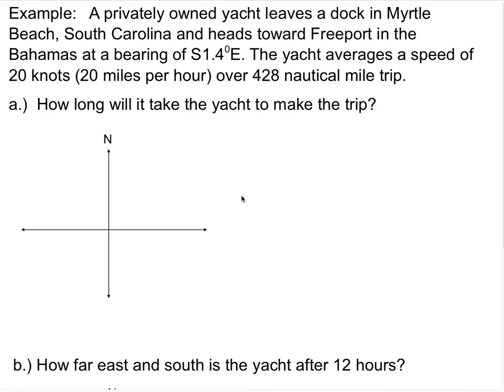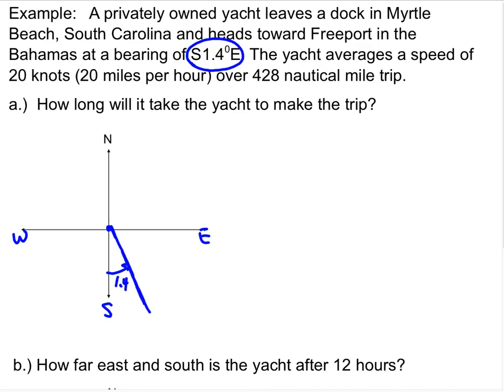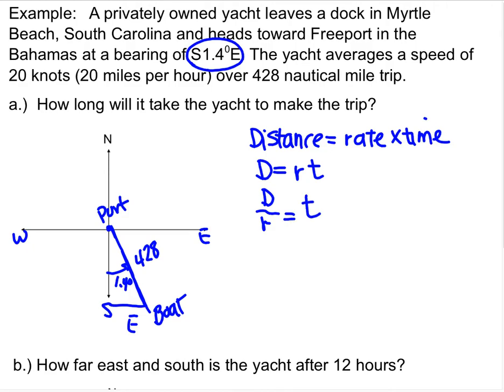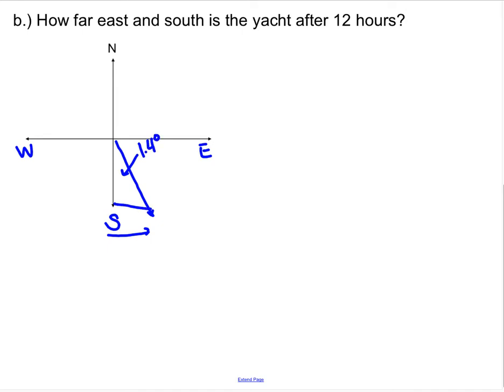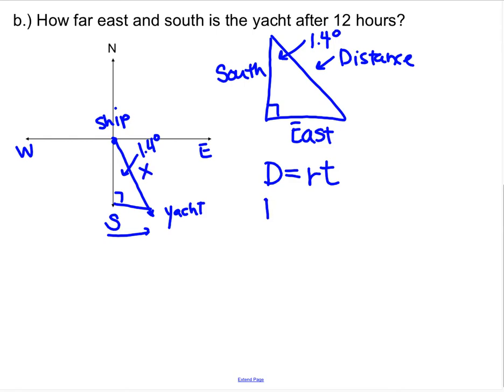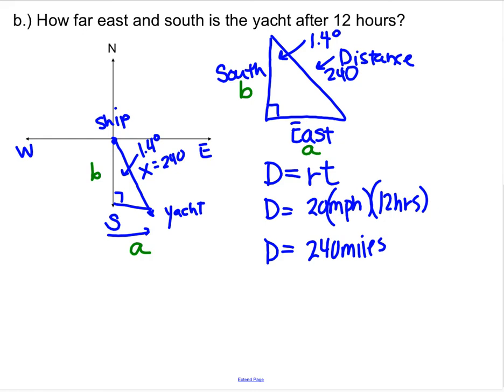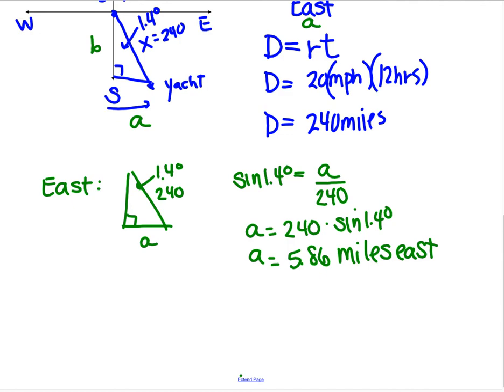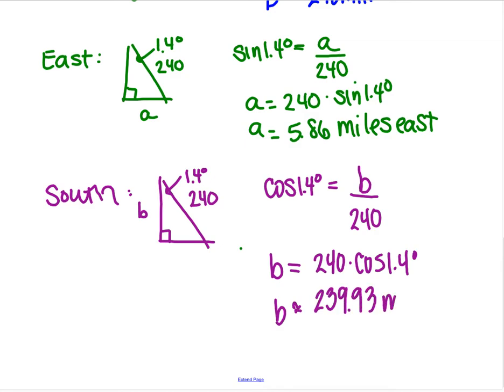Example of Directional Bearing and Trig Example 2